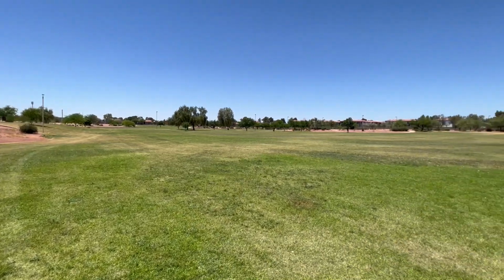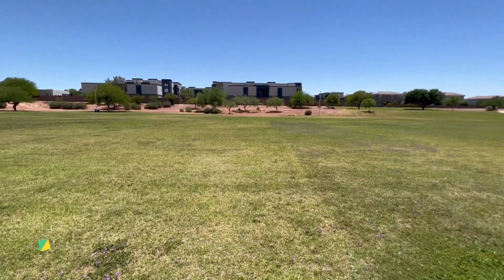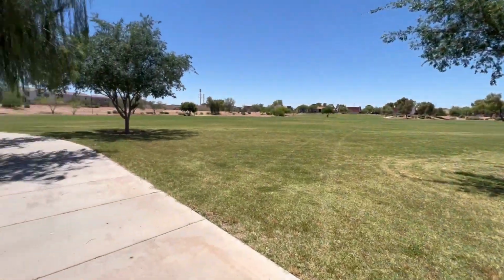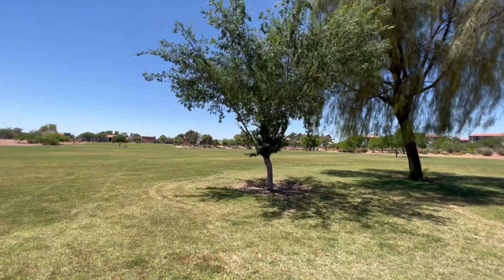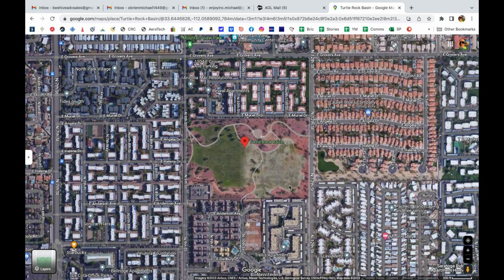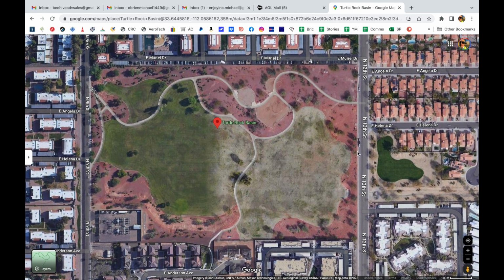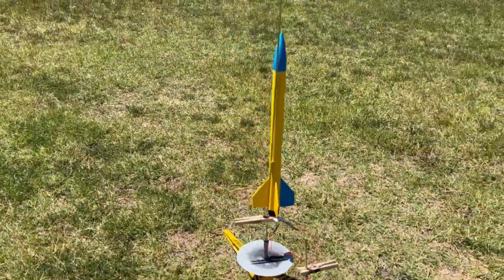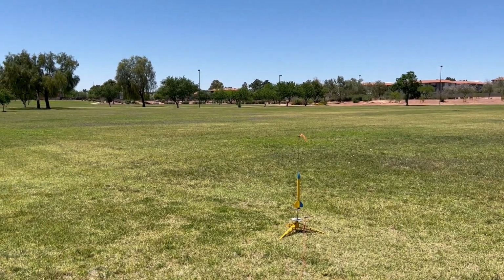Where To Launch Model Rockets In Phoenix: Turtle Rock Basin Park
A tour of Turtle Rock Basin Park in the north Phoenix, Arizona area as a launch site for flying model rockets. An @mobrockets  exploration of site dimensions, recovery area, and local hazards to safely fly and recover your rockets in this park. Lots of soft grass and minimal number of tall trees here in this huge flying area makes this park a great place for rocket launching and recovery. The tour ends with the launch and recovery of a Rocketry Works "Socrates" rocket on an Estes B6-4 motor!